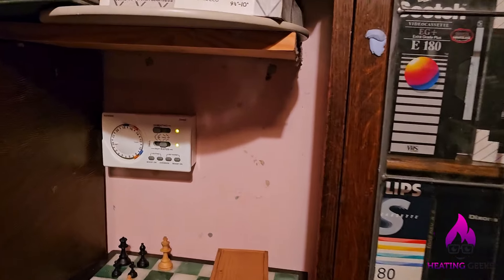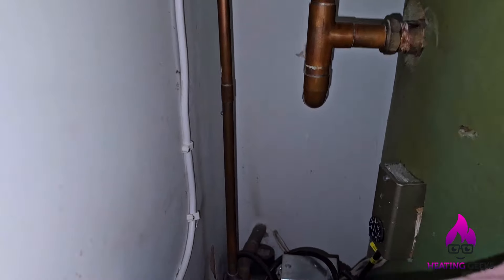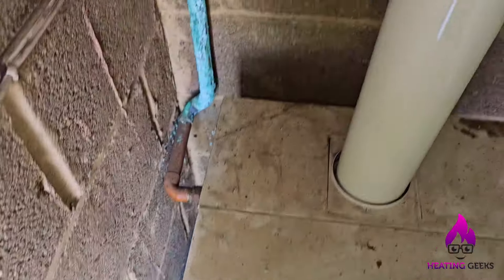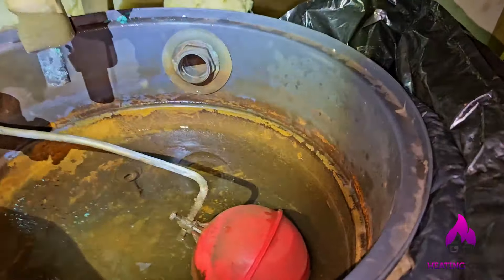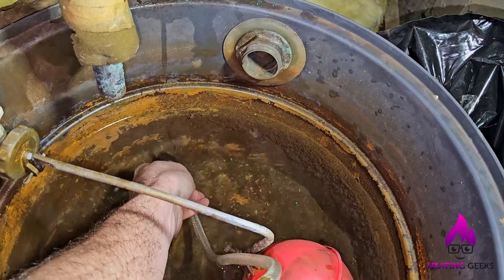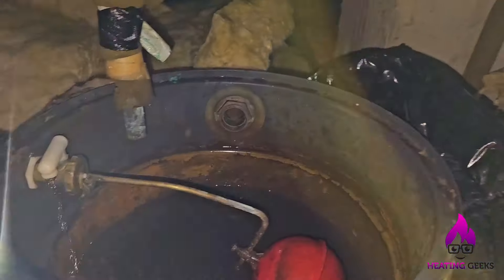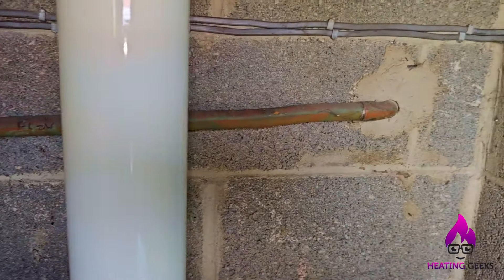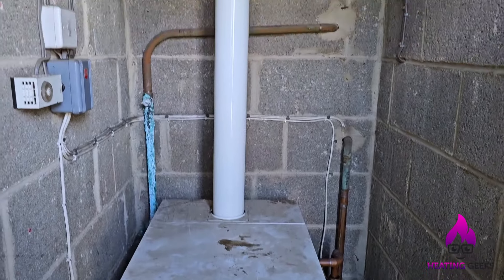Heating Hacks: How to Safely Unblock A Cold Feed Pipe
In this video I Repair a Gravity Hot water problem on an old heating system. I unblock a cold feed with ease. I didn't do this video for this kick back. I could find more money on the floor of the van behind the drivers seat ;-)

This channel is to help engineers fix boilers. I try and teach boiler repair for the betterment of the UK gas industry. The better we are the more work we get.

This Baxi Combi Boiler had be diagnosed by two different heating engineers and now it's time to find out who is right. Boiler repairs are not easy and everyone makes mistakes. This video is not a criticism on the repair engineers. Gas boilers are complex and servicing and troubleshooting them can be a difficult task. Common UK boiler brands such as Vaillant, Ideal, Worcester and Baxi all have more obscure models and this is one of them
Unlike the USA our boilers are all high efficiency and more technology makes for harder diagnosis.
For videos on Burnham, Weil-Mclain, Peerless and Lochinvar  find a US Channel.
I typed all that for better keyword and YT ratings. Lets see!!

Gallo Gun Type Tool

Gallo Gun Type Tool Prime

Actual Gallo Gun Tool

Bahco Spanner

Budget Friendly Martindale multimeter

Fluke Multimeter

Knipex Grips

8mm ratchet spanner

10mm spanner

Kline Backpack